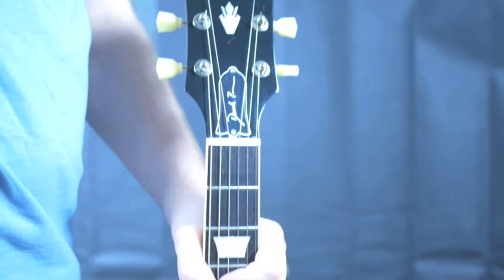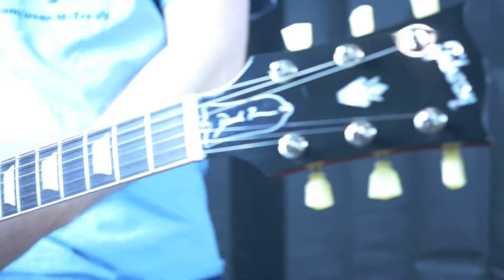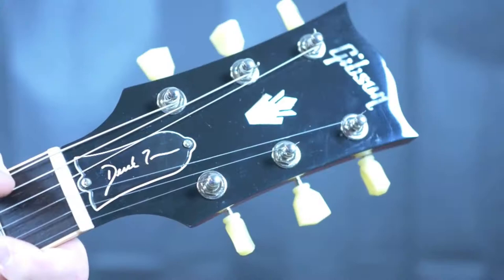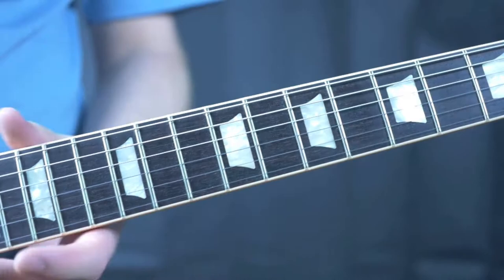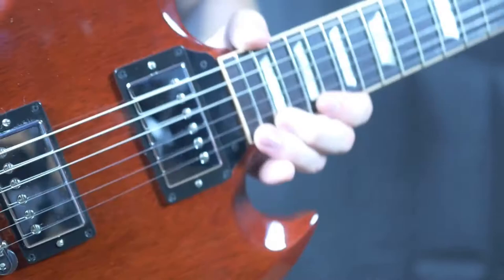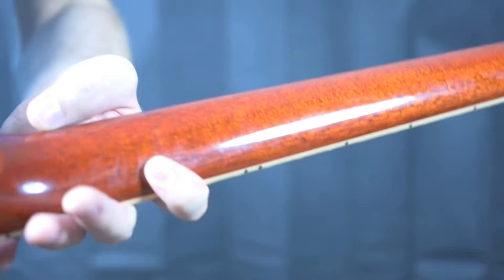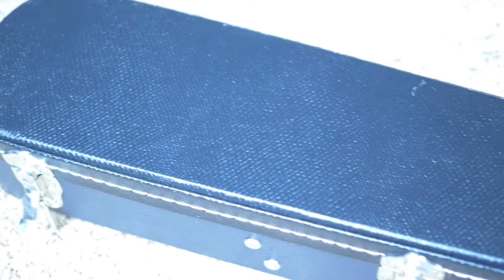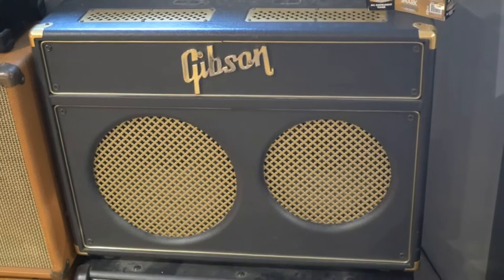2014 Gibson Derek Trucks Signature SG | Great Wood Grain! | Review + Demo